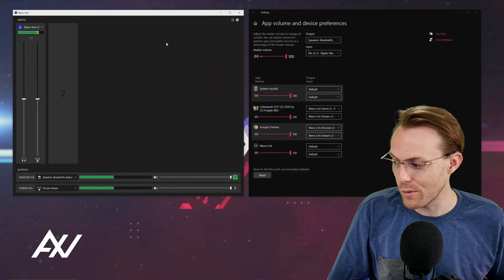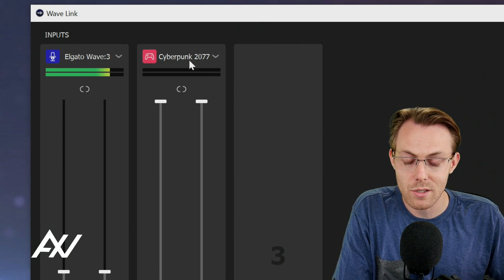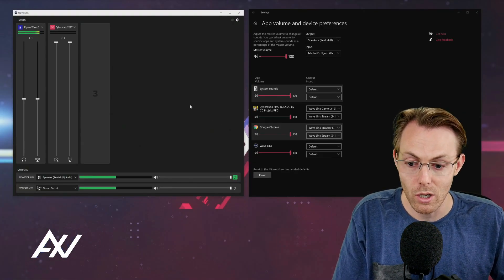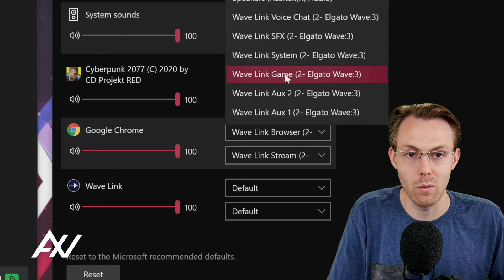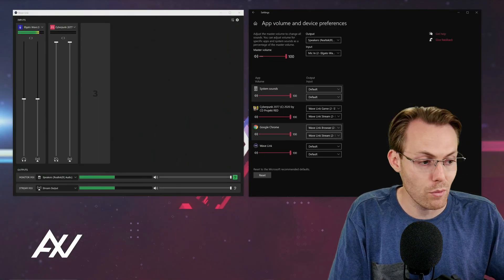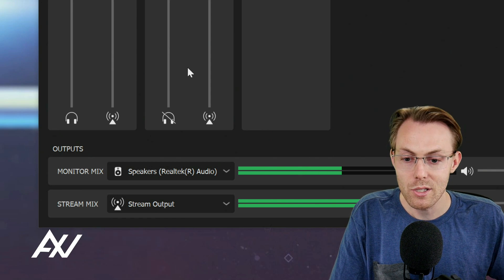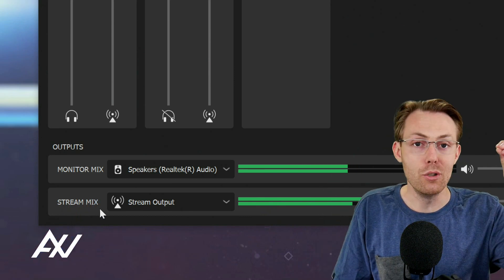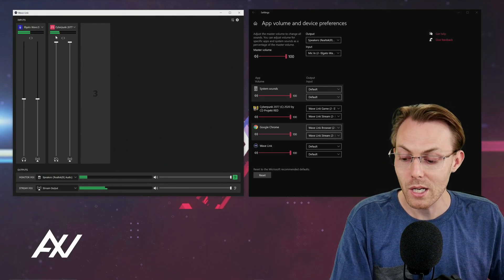Elgato Wave 3: How To Add Game Audio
I will show you how to add game audio in this Wave 3 tutorial guide.
TIMESTAMPS
00:00 Intro How To Add Internet Browser Audio with Elgato Wave 3
00:06 Step 1 How To Add game Audio with Elgato Wave 3 (Software)
01:20 Step 2 How To Add Internet Browser Audio with Wave 3 (Software)